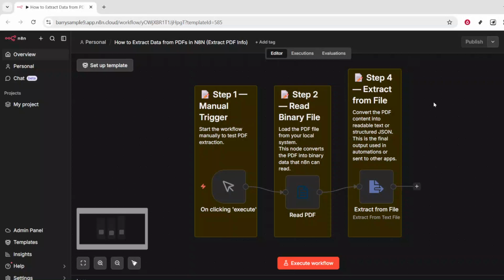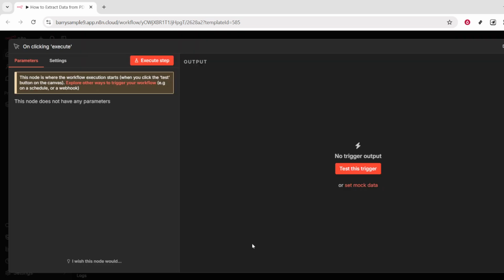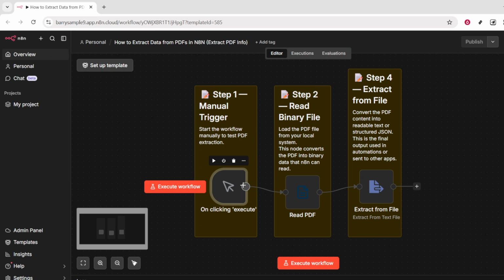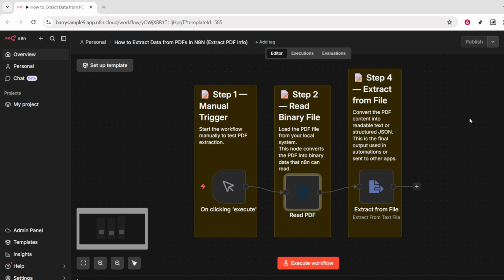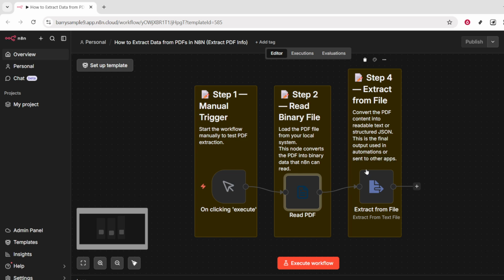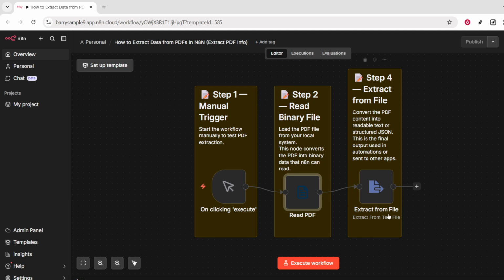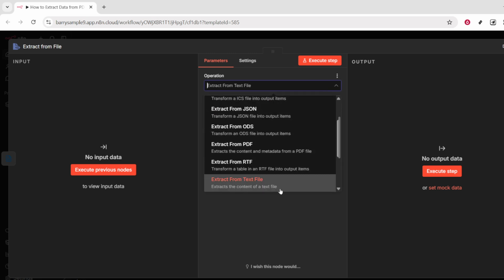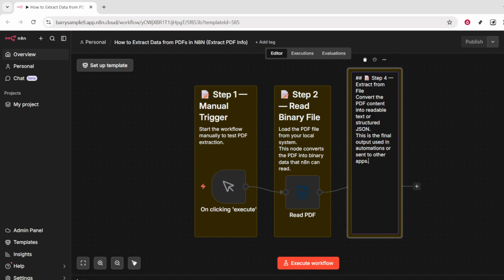How To Extract Data From PDFs In n8n (Tested)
In this video, we discuss how to extract data from PDFs in n8n utilizing advanced OCR data extraction to read unstructured files automatically. This incredible PDF parsing automation enables you to parse invoice data and automate data entry entirely. Dive into this n8n tutorial to deploy automated bookkeeping tools for your business.

00:00 Intro
00:17 Step 1: Manual Trigger Node Overview
00:25 Configuring Manual Trigger Node
00:39 Step 2: Read Binary File Node Overview
00:52 Setting File Path in Read Binary File Node
01:01 Absolute Path and File Access Considerations
01:15 Read PDF Node Introduction
01:31 Binary Property Name Settings
01:48 Step 4: Extract from File Node Overview
01:52 Choosing Extraction Format: Text or JSON
02:08 Reviewing Output Preview
02:23 Output Destination Options
02:30 Troubleshooting and Final Checks